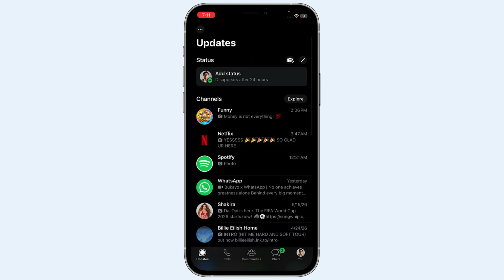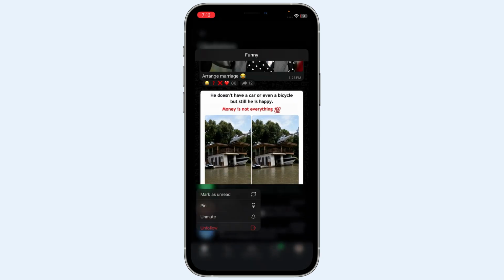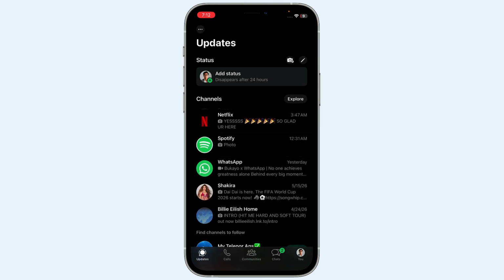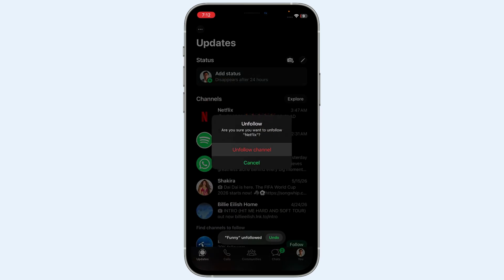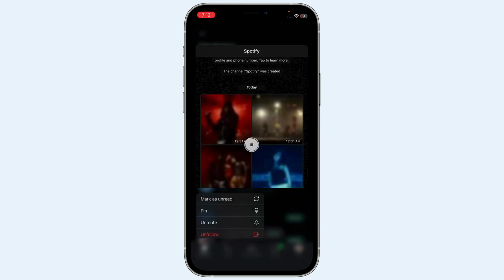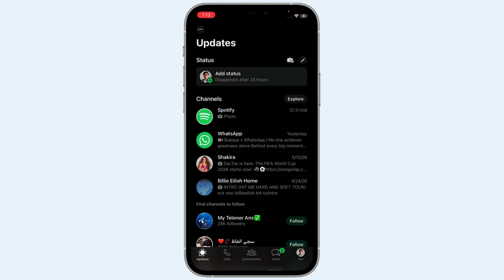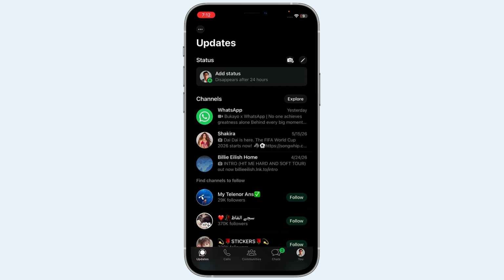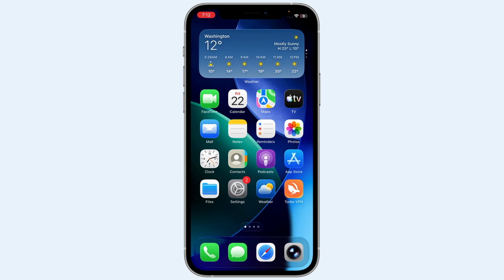How To Change WhatsApp Status From Horizontal To Vertical (2026)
How To Change Whatsapp Status Horizontal To Vertical (2026) Learn how to rotate and adjust WhatsApp status videos from horizontal to vertical format for better mobile viewing. This tutorial explains editing methods, aspect ratio settings, and status upload tips step by step.